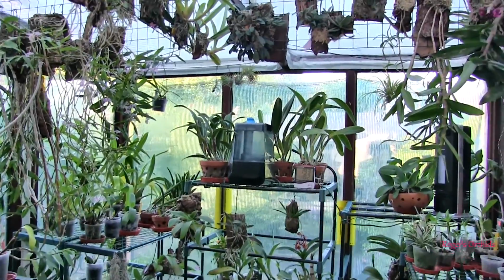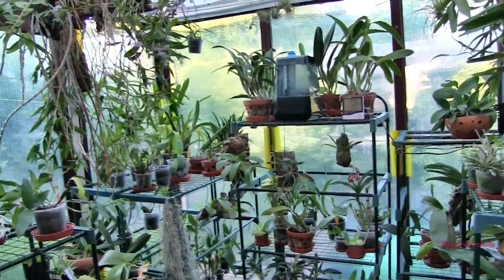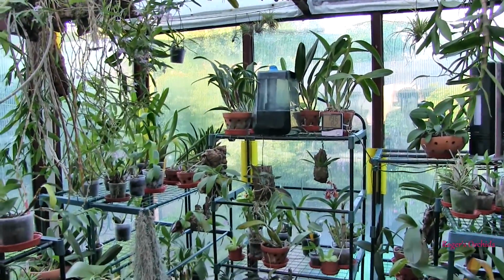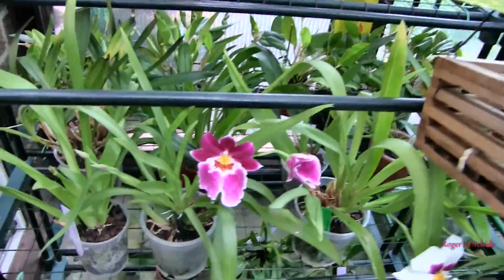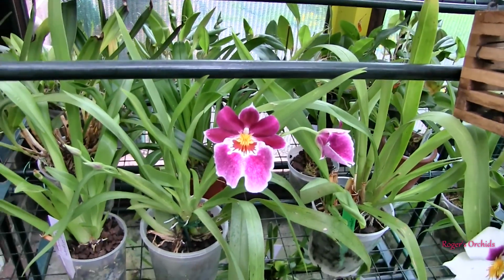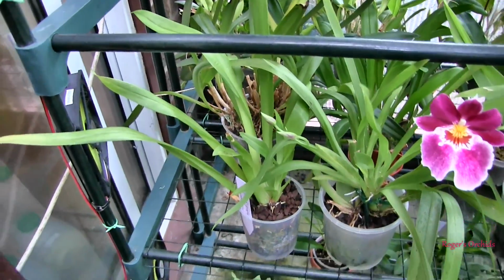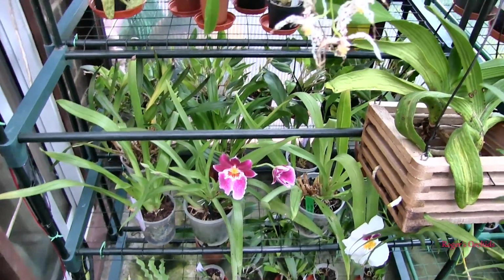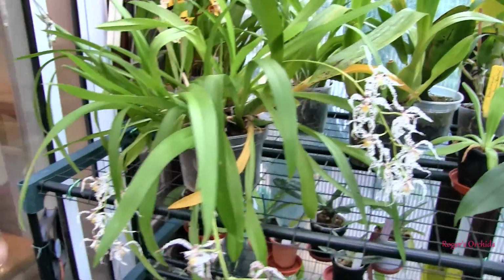What's Wrong With This Picture? - And an Early Morning 'Orchid Chat'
In a rush? Too much to do? - that's when the mistakes creep in!